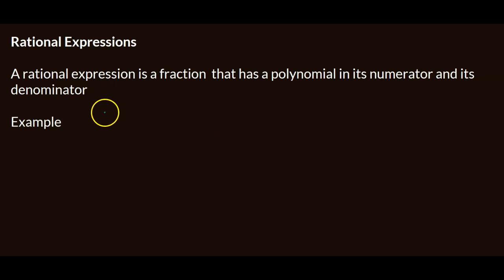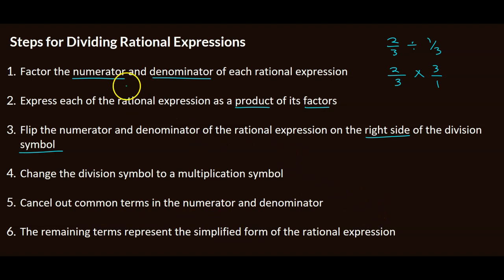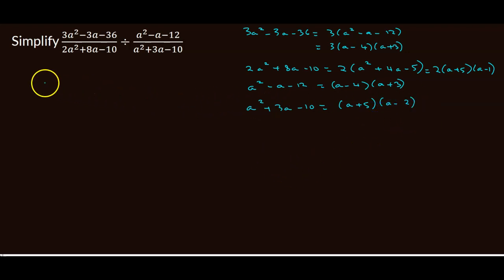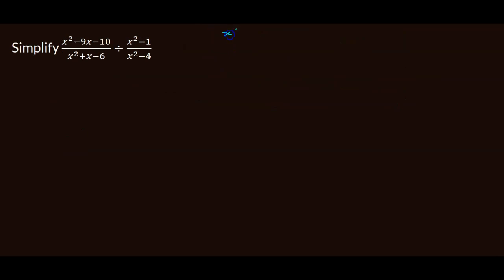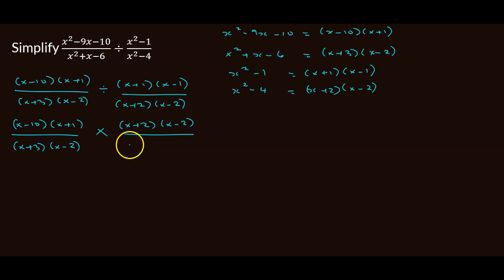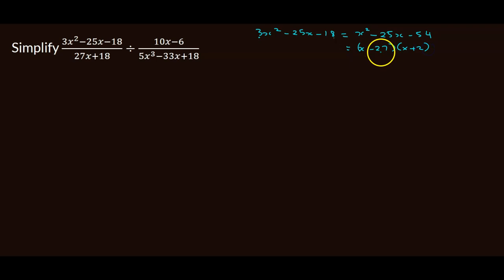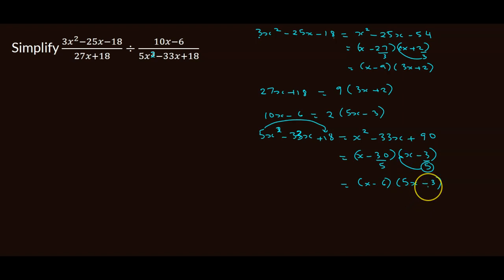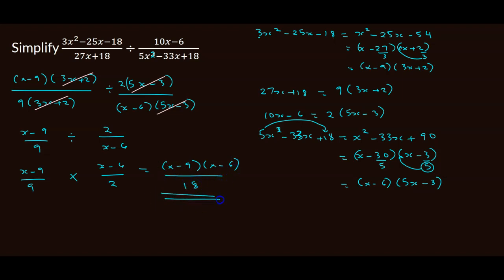Master Dividing Rational Expressions Step by Step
Master dividing rational expressions with this easy step-by-step tutorial! In this video, I’ll guide you through the essential techniques to simplify and solve rational expressions with ease. From factoring polynomials to flipping fractions and canceling common terms, we’ll tackle examples together to help you build a strong foundation in algebra. Whether you're studying for the Algebra 1 STAAR test, looking to boost your mathematical confidence, or want a deeper understanding of trigonometry concepts like the unit circle and trig ratios, this lesson has everything you need to succeed.

We'll break down complex problems into simple steps and explore strategies that make solving rational expressions straightforward and approachable. No matter your experience level, you’ll gain the tools and confidence to solve every problem and master this key math skill. Perfect for Pre-Calculus students, Algebra enthusiasts, or anyone studying rational expressions, this video is your ultimate guide to mastering the topic.

If you’re ready to simplify math and take your skills to the next level, this is the perfect place to start. Let’s continue learning together—math is for everyone!

CHAPTERS:
00:00 - What are rational expressions
00:58 - Steps to divide rational expressions
02:17 - Example of dividing rational expressions
05:11 - Rational expressions example 2
07:52 - Rational expressions example 3